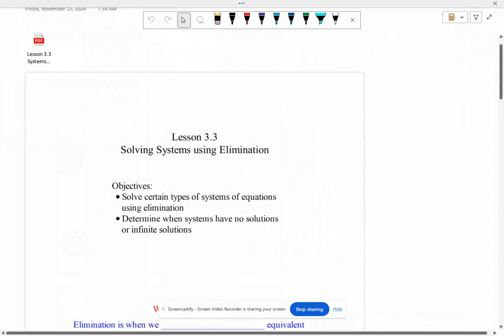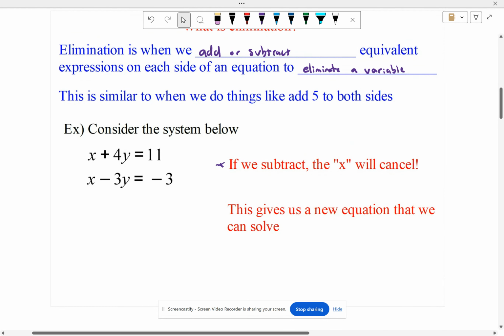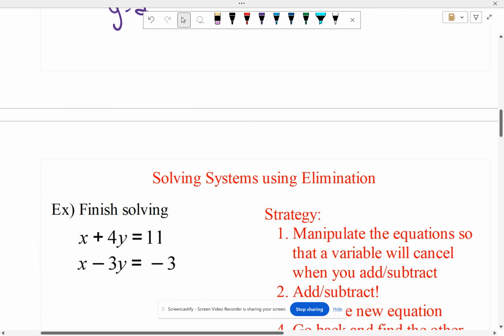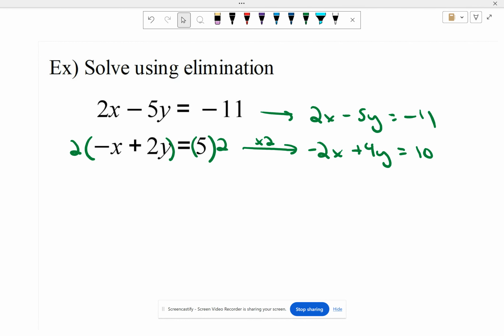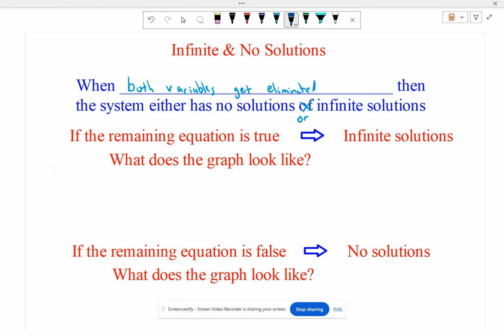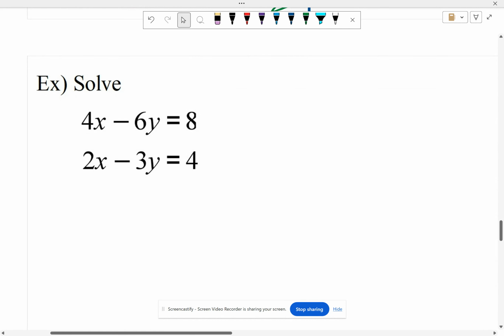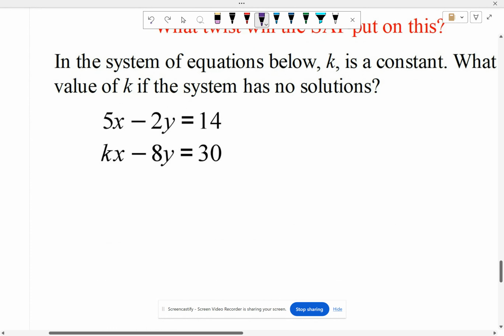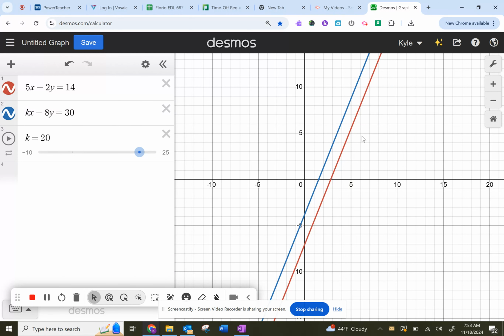CMT 3.3 Solving Systems w/ Elimination & Special Cases